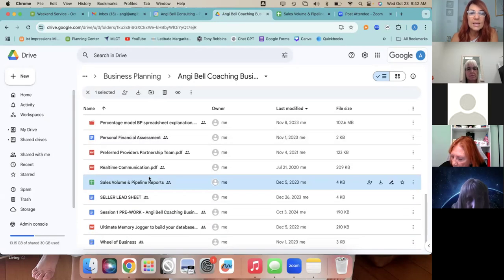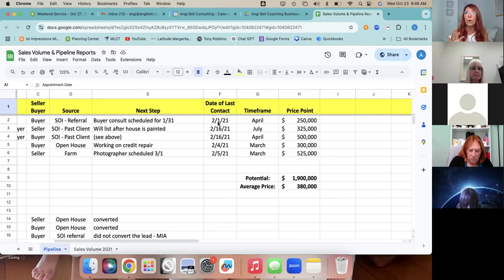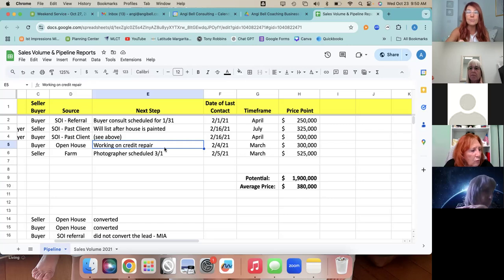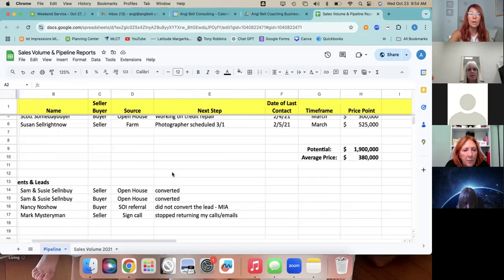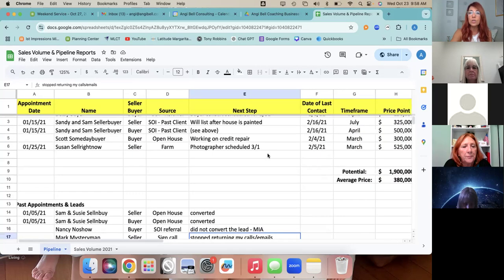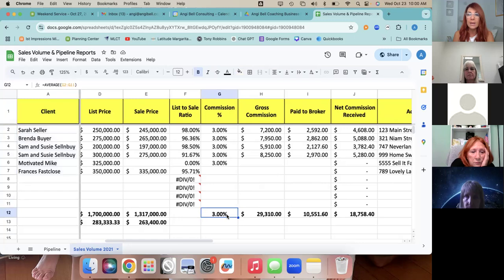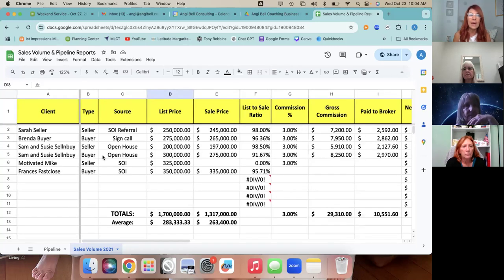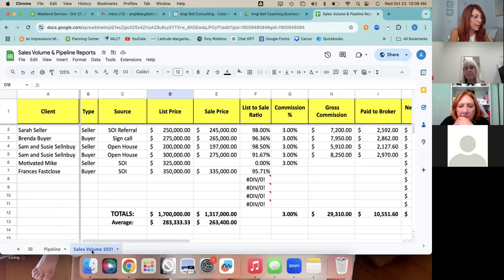Business Planning - From Blueprint to Action 1